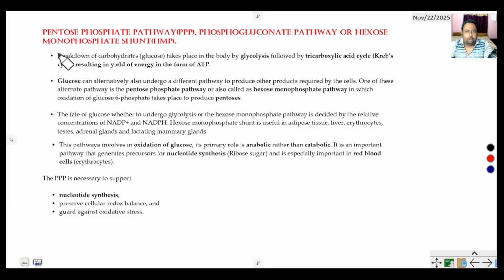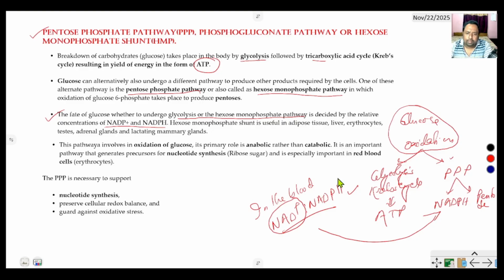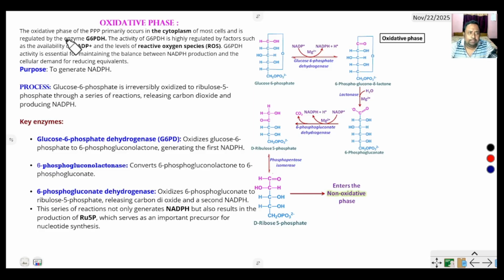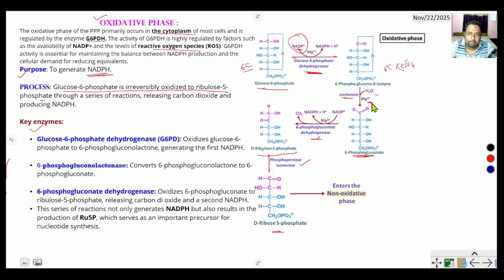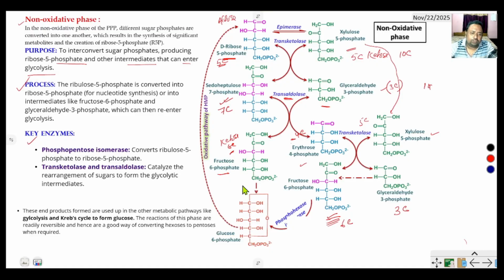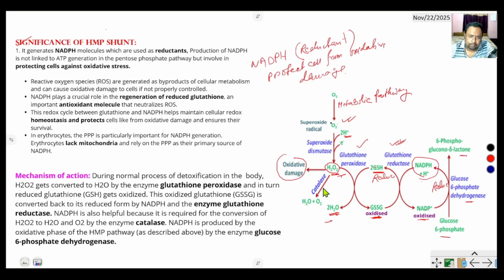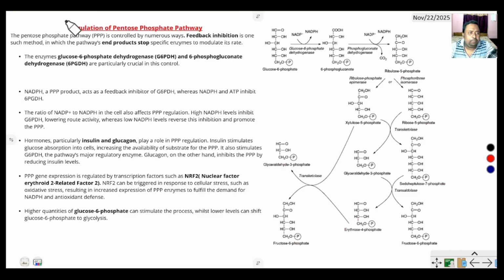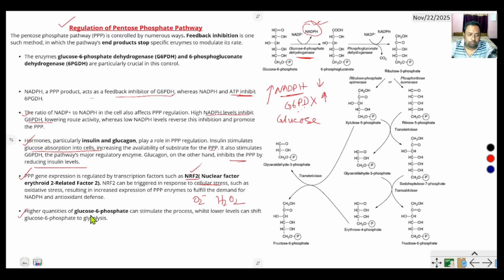Pentose phosphate pathway /Hexose monophosphate shunt by harun sir @harun biozone